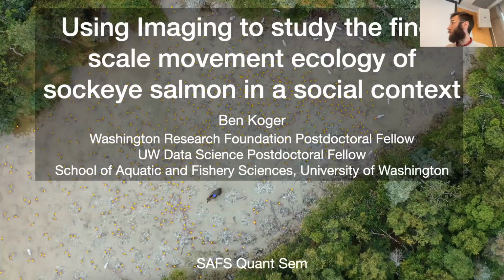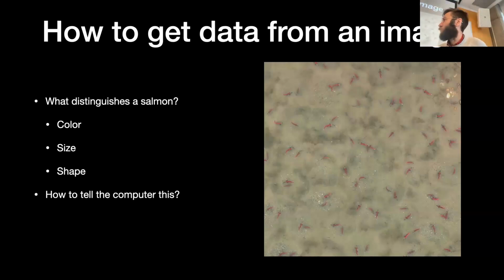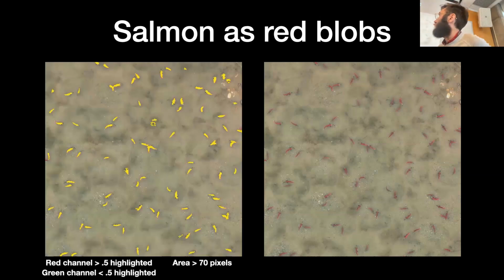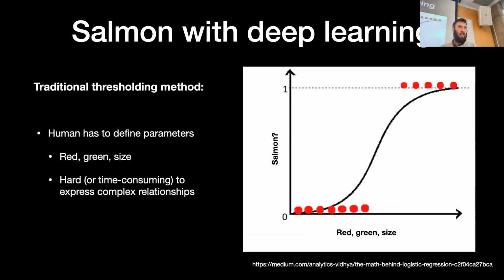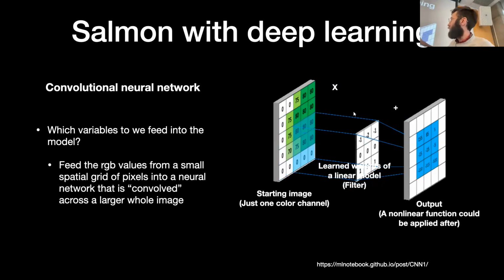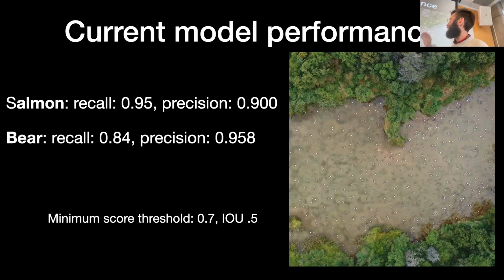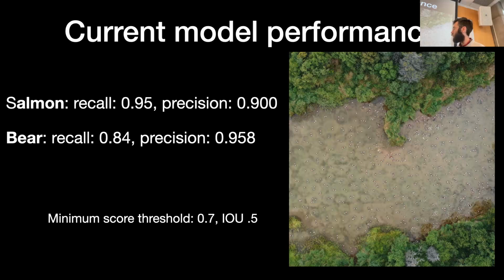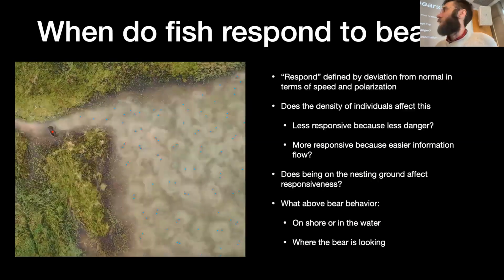Quantitative Spring 2023 - Benjamin Koger - School of Aquatic and Fishery Sciences, UW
In the Spring 2023 SAFS Quantitative Seminars, Benjamin Koger from the School of Aquatic and Fishery Sciences, University of Washington, spoke about: Using imaging to study the fine-scale movement ecology of sockeye salmon in a social context.